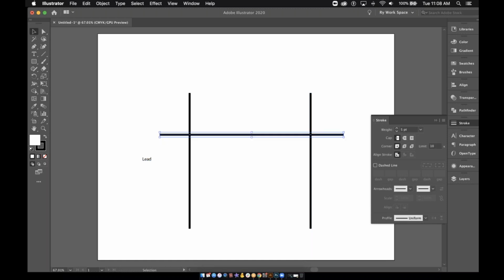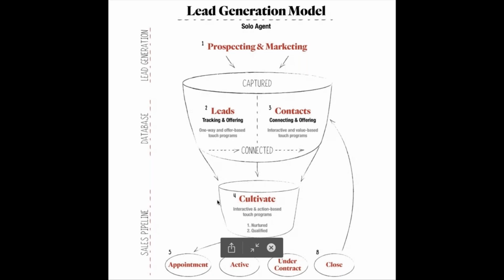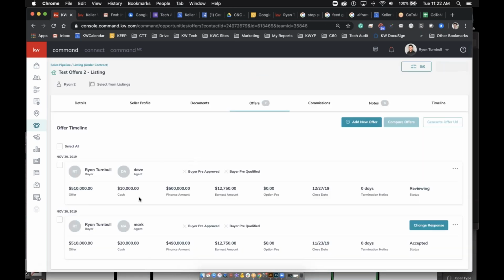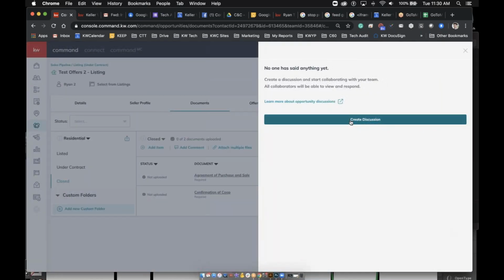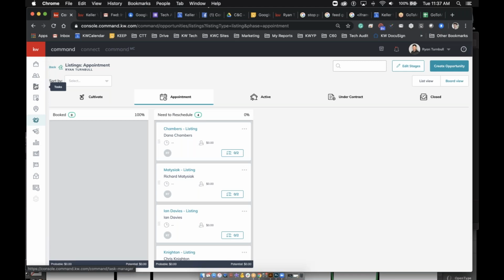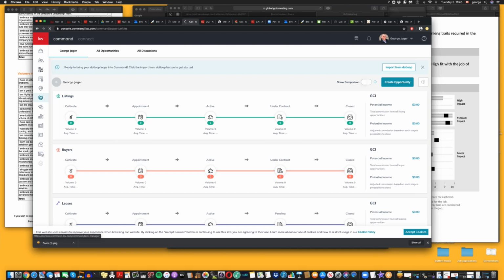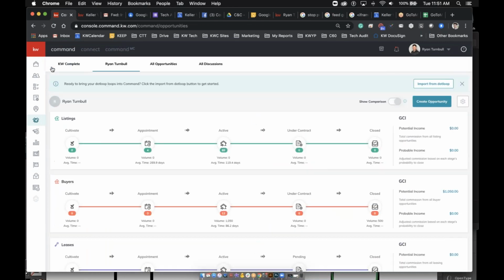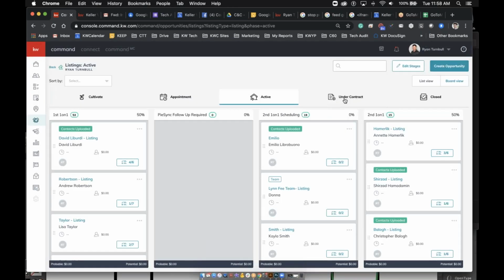11- C&C Opportunites Overview May 5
This is a recording of an online workshop where Tech Ry™ teaches agents about Opportunities in Command